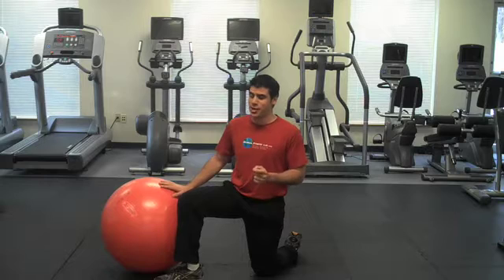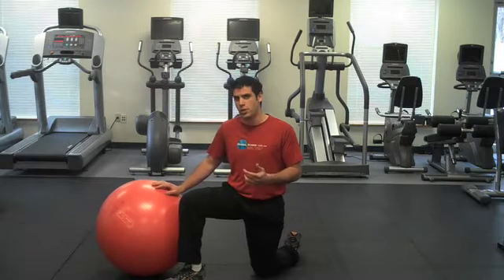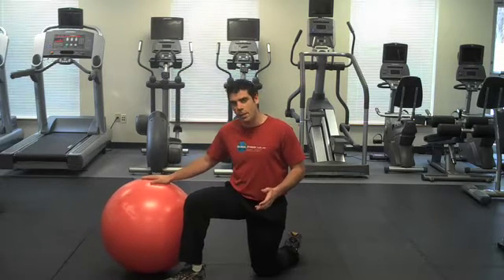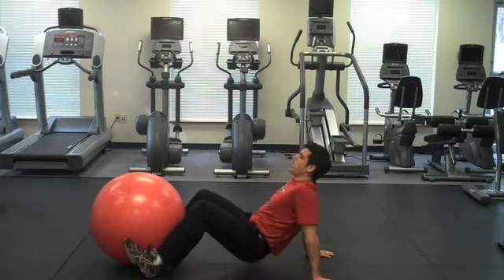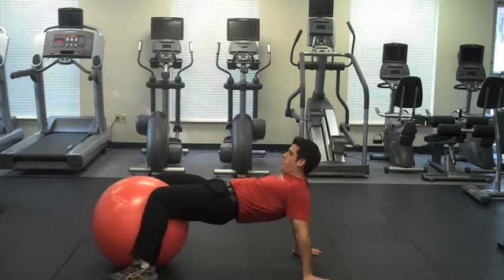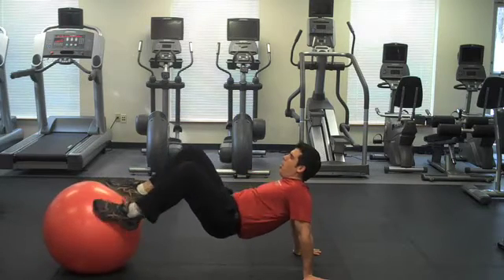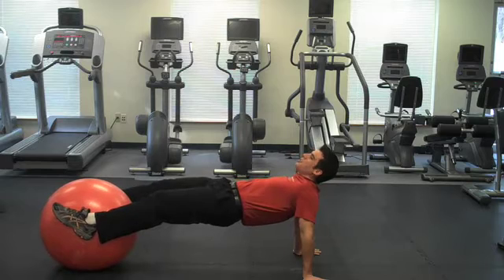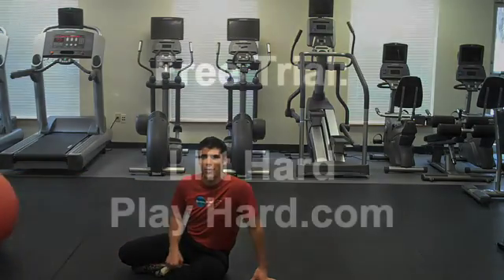Ball Exercises 8